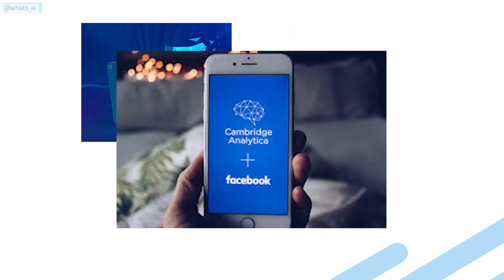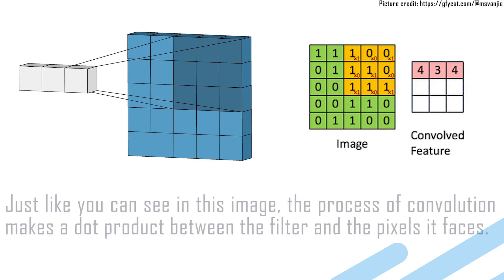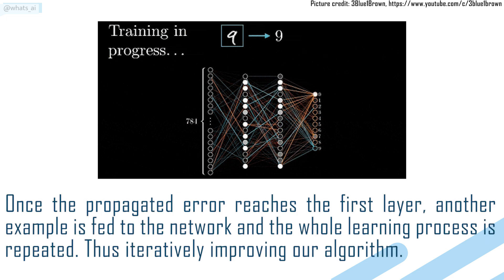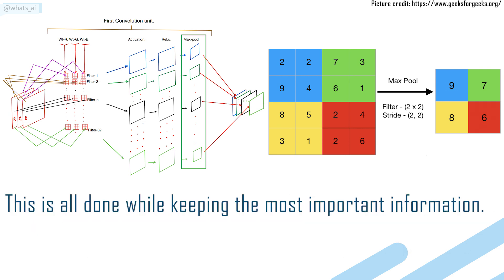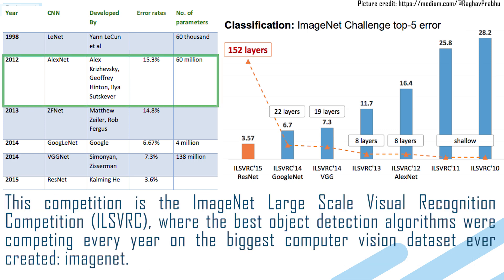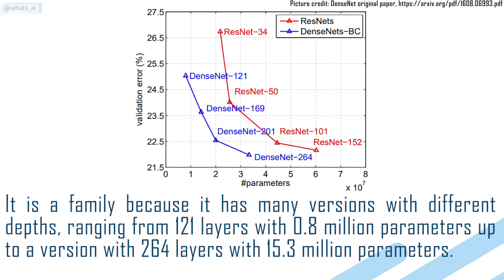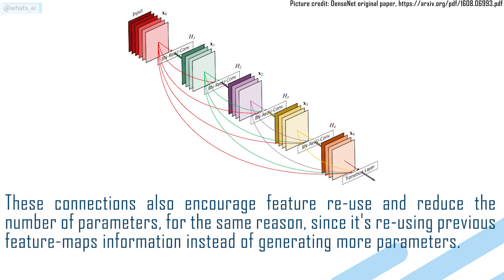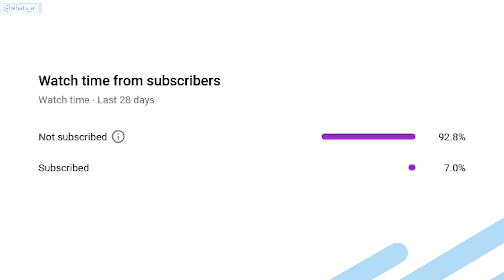State of the Art Convolutional Neural Networks (CNNs) Explained | Deep Learning in 2020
I introduce what a convolutional neural network is and explain one of the best and most used state-of-the-art CNN architecture in 2020: DenseNet.

Chapters:
0:00 Hey! Tap the Thumbs Up button and Subscribe. You'll learn a lot of cool stuff, I promise.
0:18 The Convolutional Neural Networks
0:39 A … convolution?
2:07 Training a CNN
2:45 The activation function: ReLU
3:20 The pooling layers: Max-Pooling
4:05 The fully-connected layers
4:40 The state-of-the-art CNNs: A quick history
5:23 The most promising CNN architecture: DenseNet
8:39 Conclusion